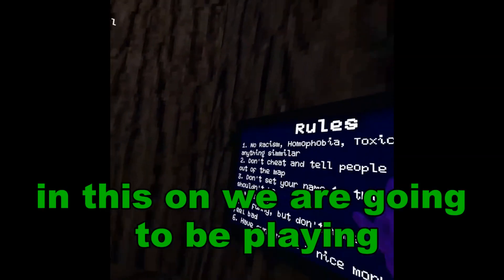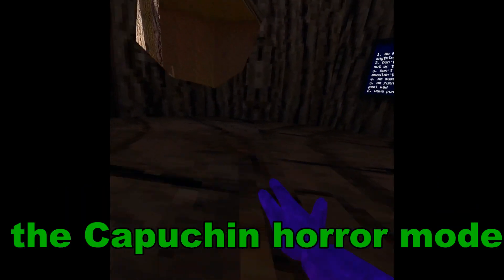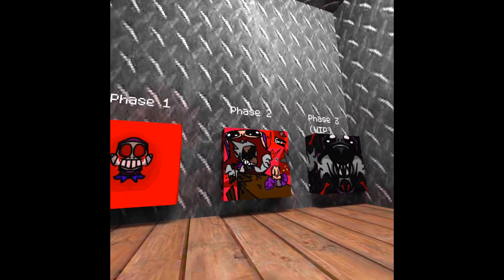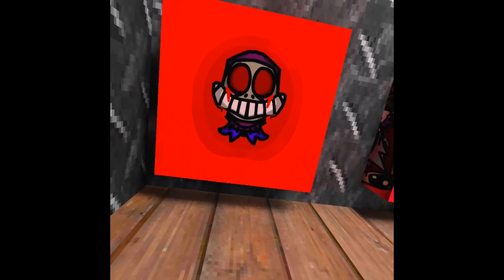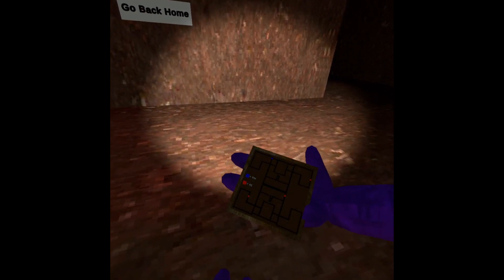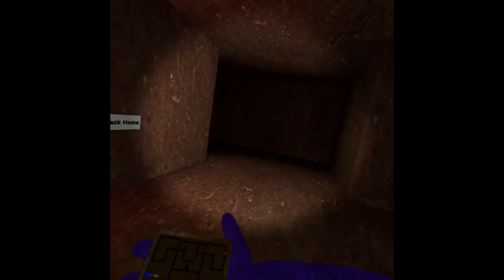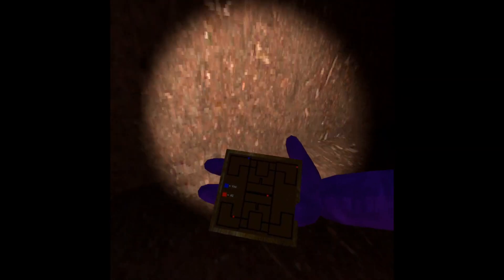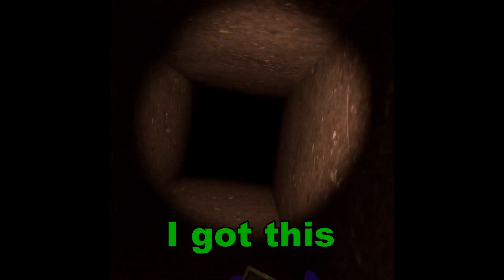Capuchin horror mode (Phase 1 and Phase 2)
Hello everyone welcome back to another video in this one we're going to be
Capuchin horror mode Phase 1 and Phase 2 this was really fun and I recommend playing it if you have a VR.